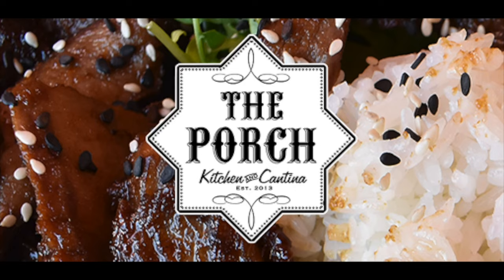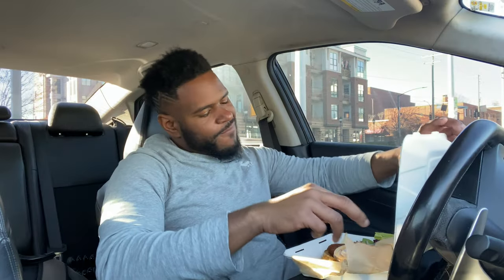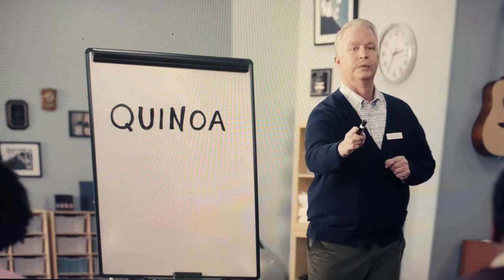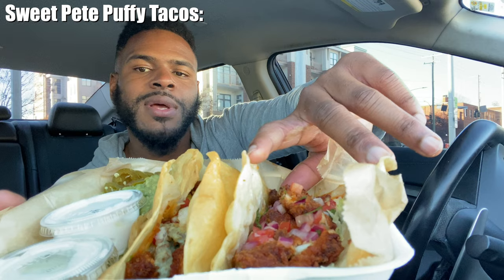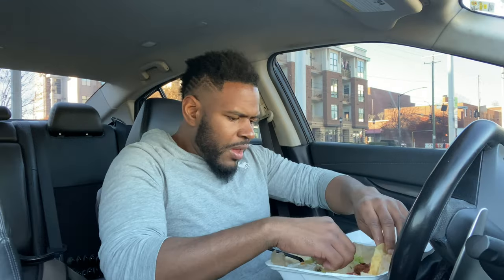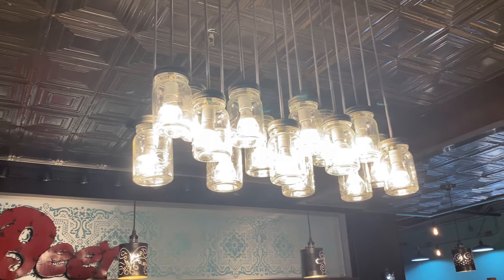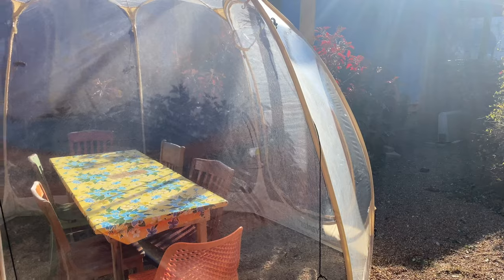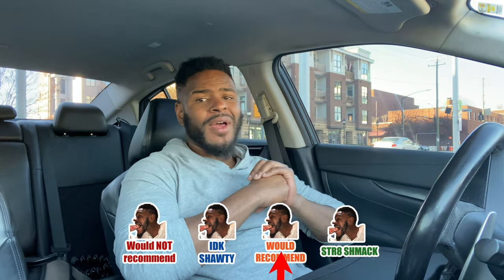MUST TRY Winston Salem Restaurant | The Porch Kitchen And Cantina | NC Food Review 2021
Winston Salem, Nc MUST Try Restaurant | The Porch Kitchen And Cantina | NC Food Review 2021